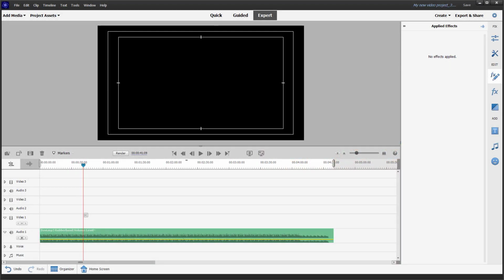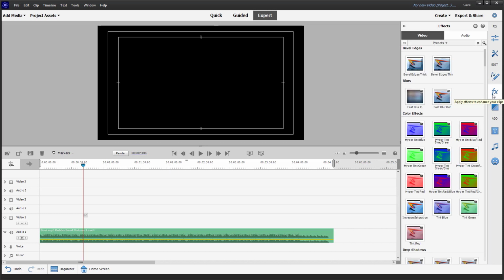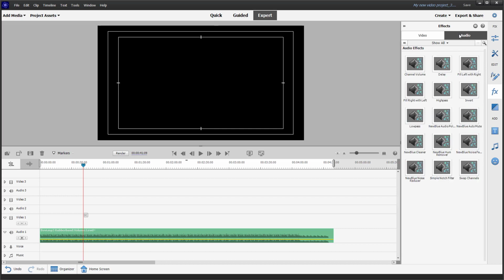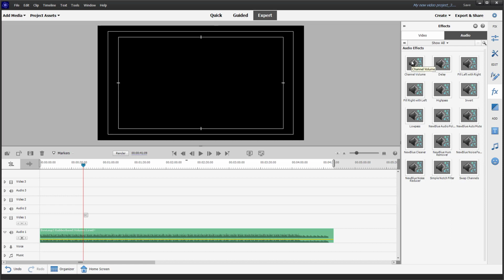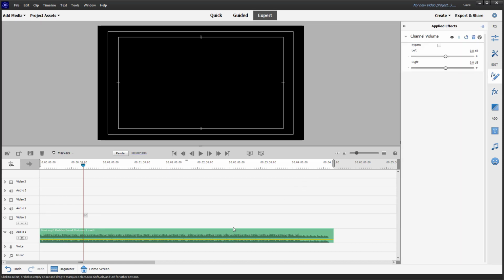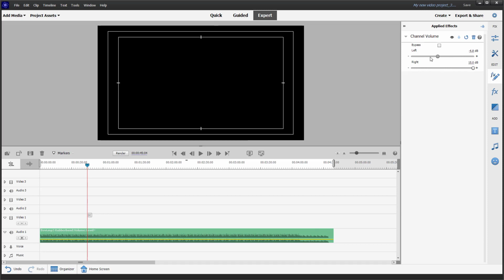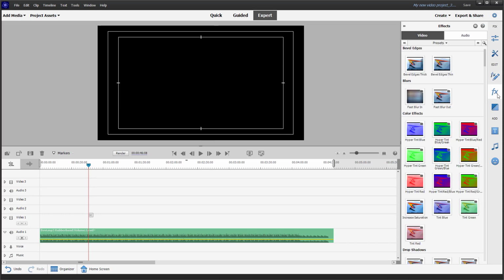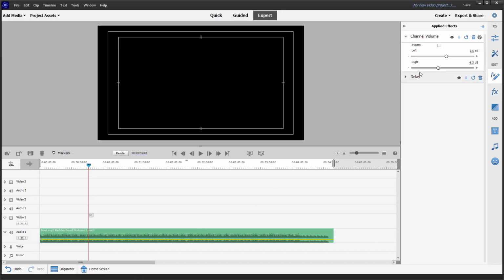Premiere Elements - Lesson 200 - Channel Volume and Delay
In this tutorial, we will be discussing about Channel Volume and Delay in Premiere Elements